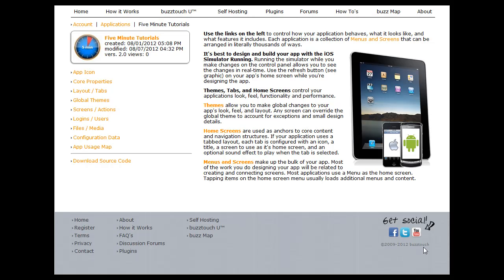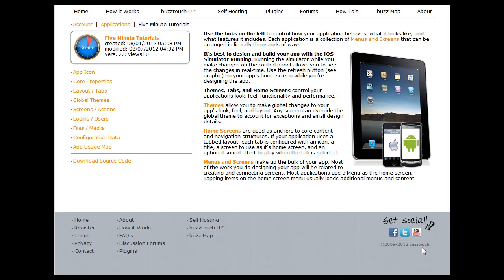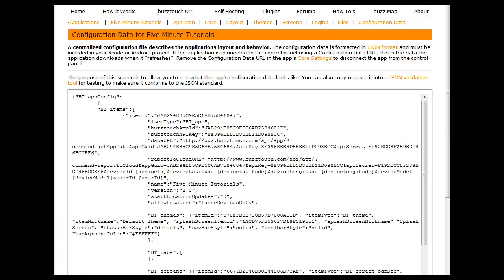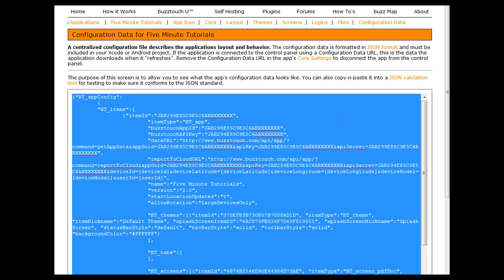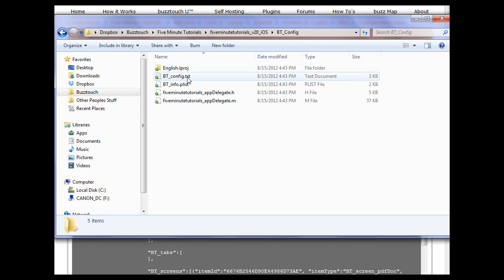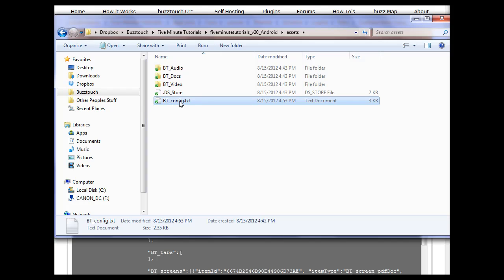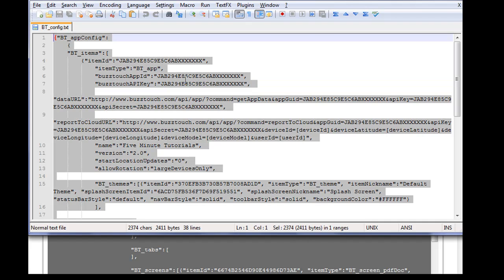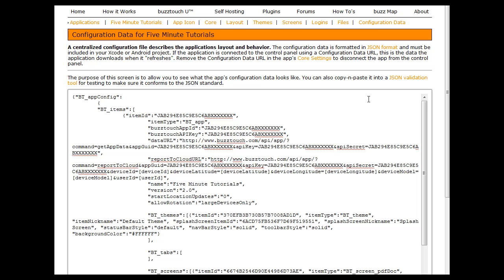Quick Clips : Sync Your Configuration Data File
There are times when you may want to sync the Configuration Data file from the buzztouch server or your self-hosted server with your local BT_Config.txt file. This video shows you how to do that!

Like it? Throw a thumbs up my way!